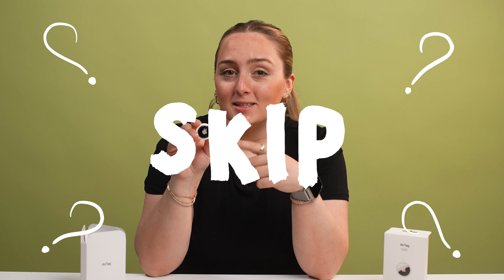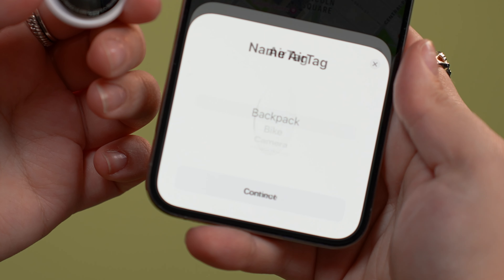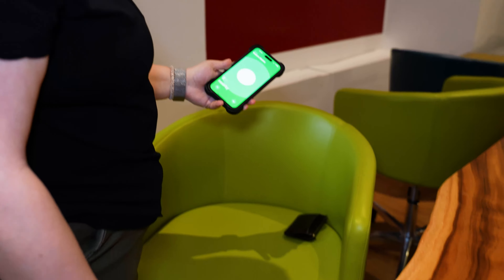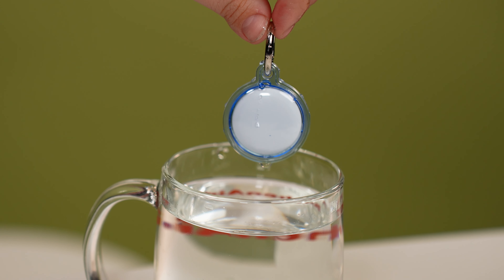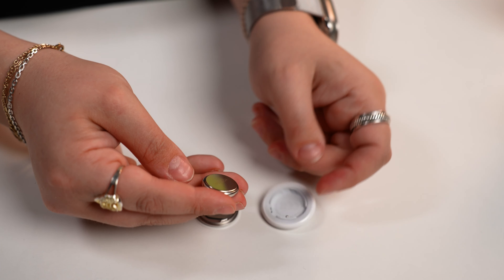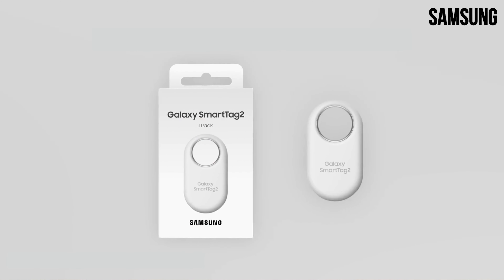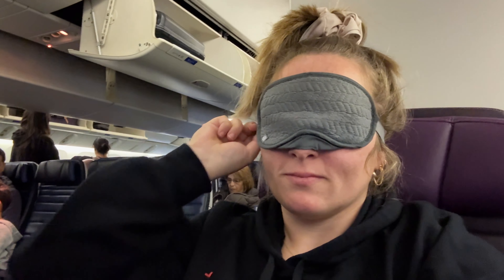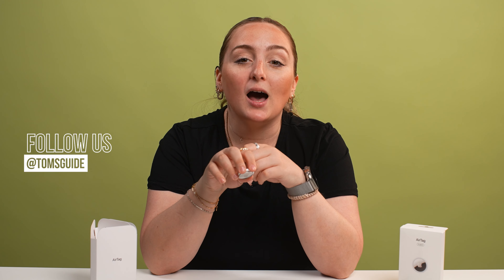AirTags: You SHOULDN'T Be Paying Full Price! | Buy Or Skip?!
Apple AirTags have become one of Apple’s most popular accessories. These simple-looking, token-sized devices are actually a keyfinder designed for Apple users. When put in a bag or attached to your keys, you instantly know where your item is at all times via the Find My app as long as the AirTag is powered. At just twenty-nine dollars a pop are they worth it? Should you buy or skip Apple AirTags?

0:00 - Apple AirTags
0:30 - Easy To Set Up And Manage 👍
0:59 - Precision Finding Works Great 👍
1:36 - Tons of Useful Accessories 👍
2:13 - Batteries Need Replacing 👎
2:49 - Only Made For Apple Users 👎
3:18 - Privacy Concerns 👎
3:46 - Buy or Skip?!